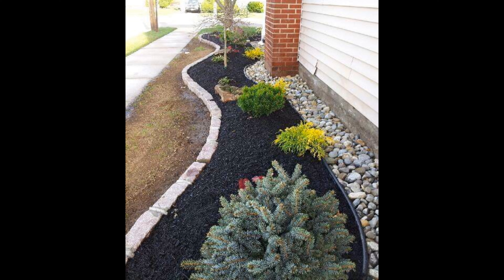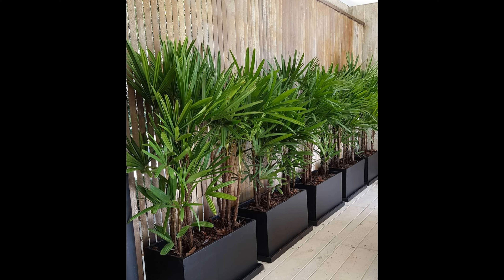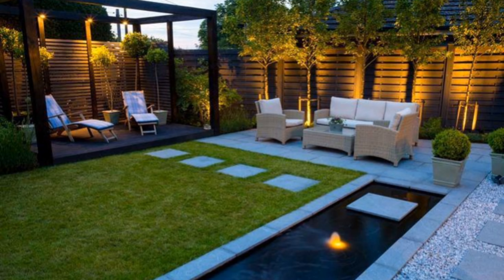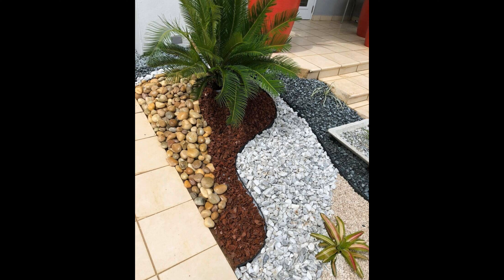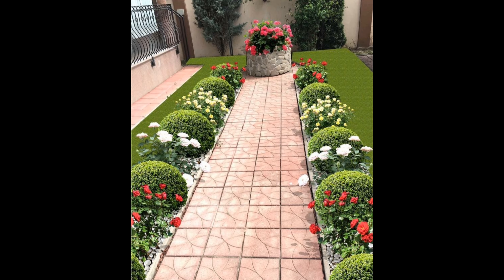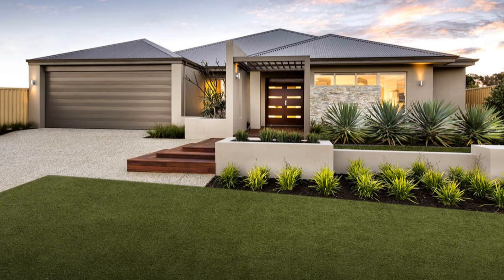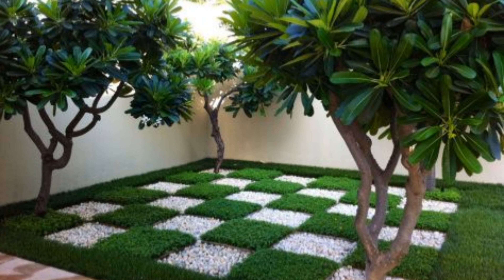100 Backyard Garden Landscaping Ideas 2024 Front Yard Home Gardening Ideas | Patio Design Ideas 3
How do I style my front yard?
How can I decorate my front yard for cheap?
Small front yard garden designs
Simple front yard garden designs
Front yard garden designs pictures
small front yard landscaping ideas low maintenance
How do I design my backyard layout?
What are the 7 principles of landscape design?
How do I style my backyard?
How do I style my small backyard?
Small backyard garden designs
Backyard garden designs pictures
Backyard garden designs for small gardens
Simple backyard garden designs
diy backyard landscaping ideas
What is the difference between garden design and landscape design?
How do you do a simple landscape design?
How do you design and plan a landscape?
Simple garden landscape designs
Garden landscape designs pictures
Garden landscape designs images
Garden landscaping designs pictures
Simple garden landscaping designs